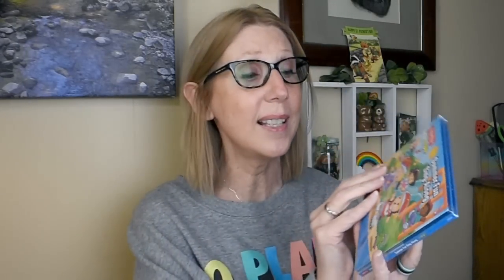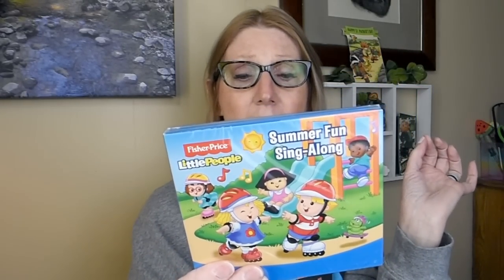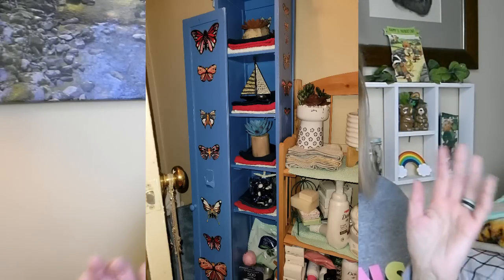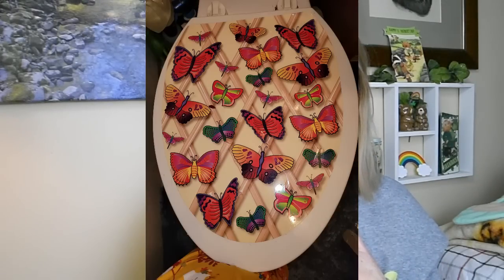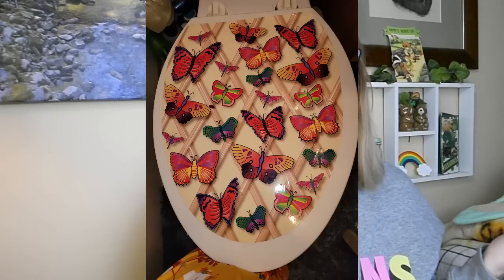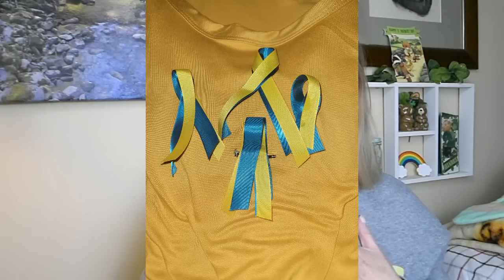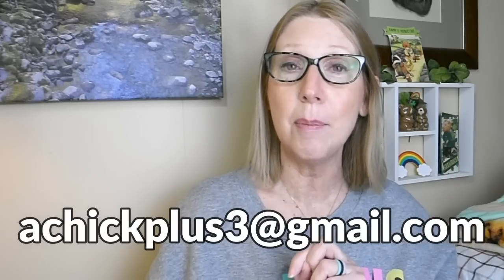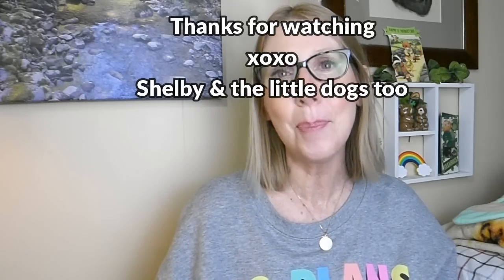DOLLAR TREE HAUL | SHOCKING NEW FINDS | NEW THIS WEEK DOLLAR TREE HAUL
I'm back with a Dollar Tree Haul..Yes I said it a Dollar Tree Haul ! This Dollar Tree Haul is ALL NEW. I was shocked what I saw and can't wait to share it ! Join me and see my all NEW TODAY DOLLAR TREE HAUL today to see a what is new this week dollar tree haul. Today is all New Stuff that I have NEVER Seen. I got some great BARGAINS and I want to show you what I got at the Dollar Tree.  So many Brand New Dollar Tree Finds that I am amazed that you can get all this at the Dollar Tree. The Dollar Tree is my favorite place to shop and yes I have a Dollar Tree Addiction.

by snail mail:
Shelby Ann

Some of my favorite DT haulers are Jennifer Mowan5, Only-in-my-Dreams*, Leighs Home and CraftyGirl, twisted gypsy, Noni's Life

saving money,new dollar tree haul,dollar store haul,amazing dollar tree haul,thrifty tiffany dollar tree hauls,new this week dollar tree haul,new today dollar tree hauls,big dollar tree hauls,the best dollar tree haul,dollar tree food,best items to buy at the dollar tree,dollar tree best item,top 10 dollar tree finds,high end dollar tree items, pookies view, Leighs Home, crafty girl, twisted gypsy,
shopping, hauls from dollar tree, new finds, new finds at the dollar tree, one dollar home decor